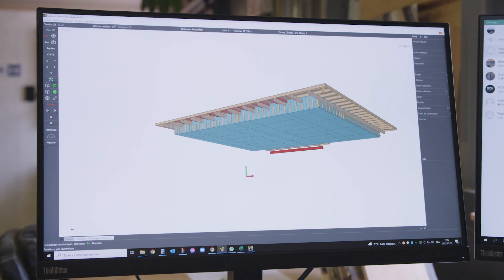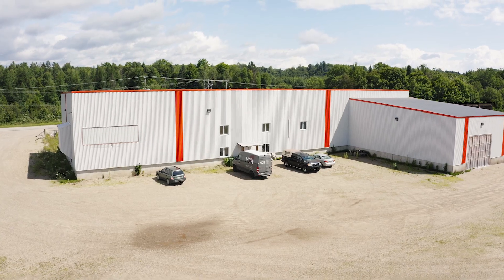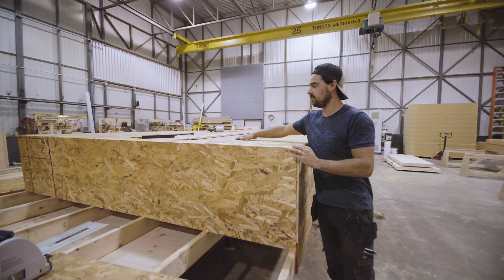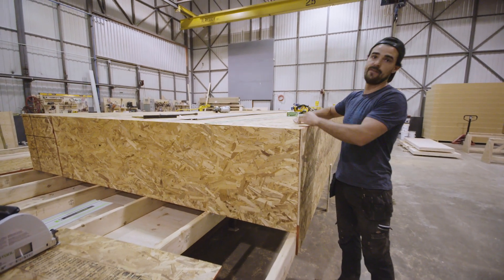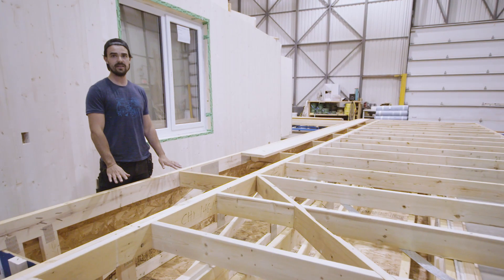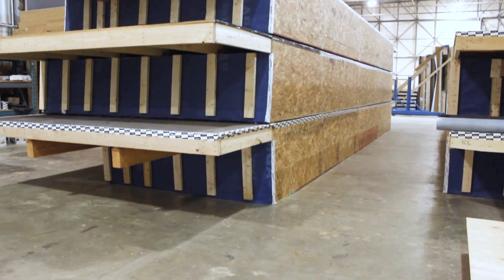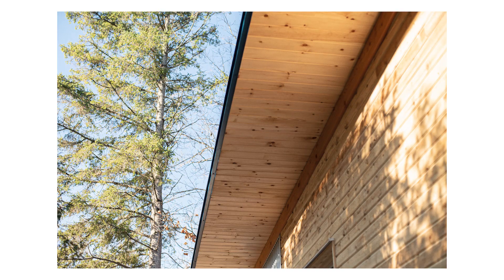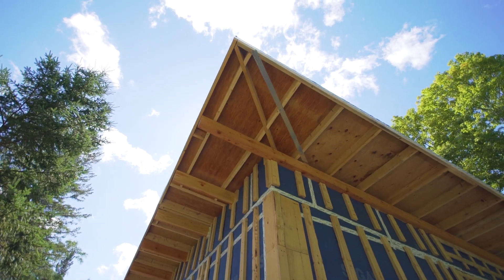Roof Cassette on CLT home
Jake describes the specs and installation for a  roof cassette system. This takes place at MCH's most recent project located in Wakefield, Quebec.

Jake Chicoine décrit les spécifications et l'installation d'un système de cassettes de toit. Ceci se passe sur le plus récent projet de MCH situé à Wakefield, au Québec.